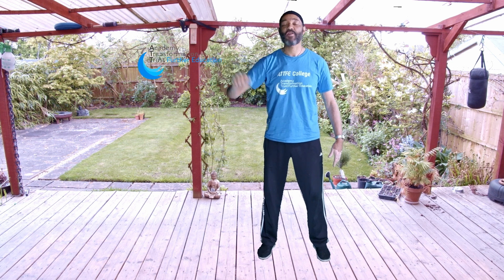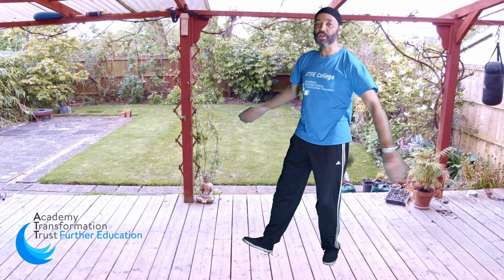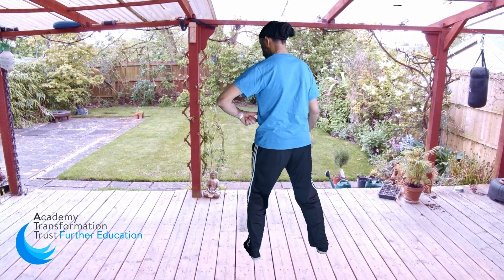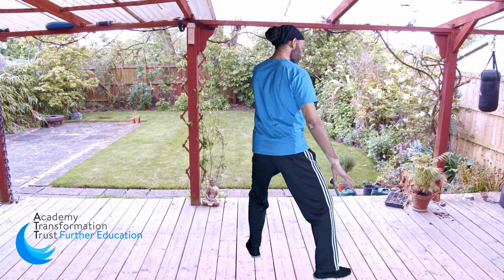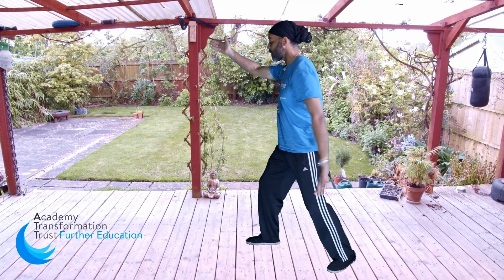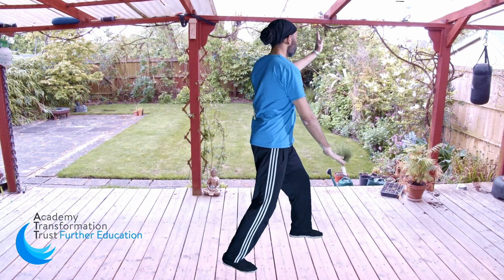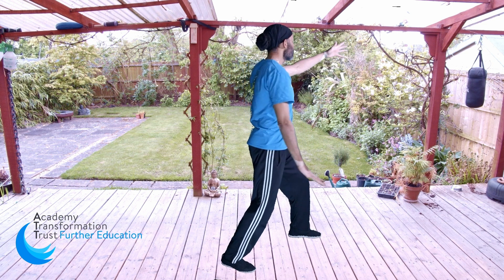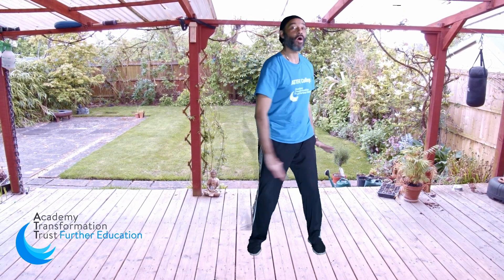Tai Chi Stag Frolic